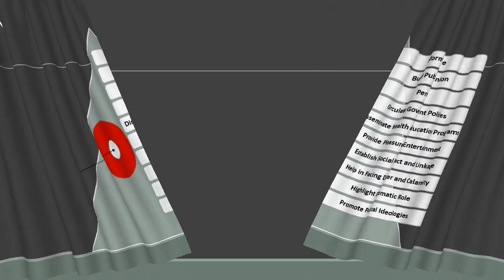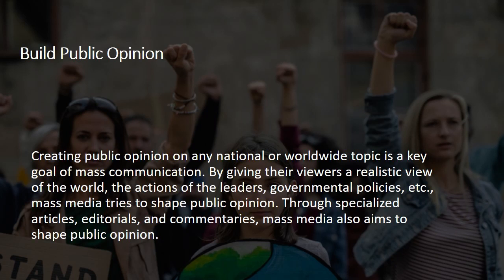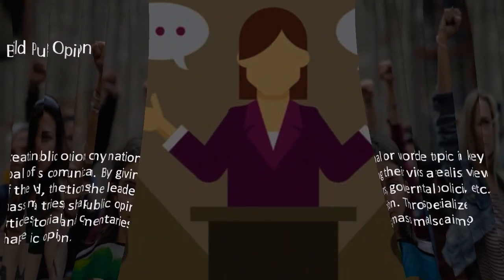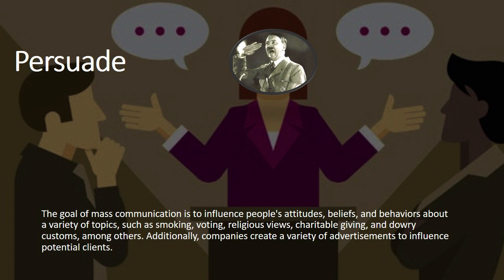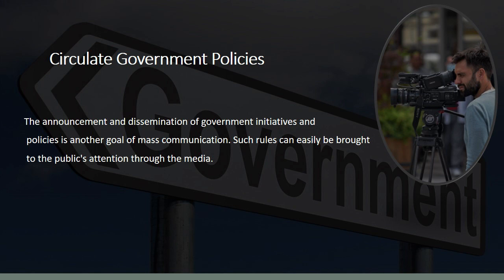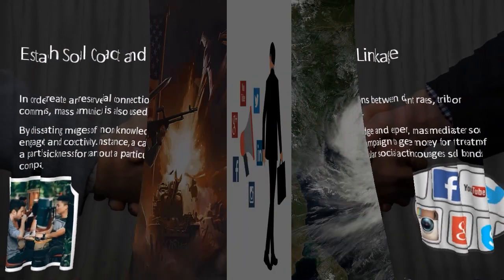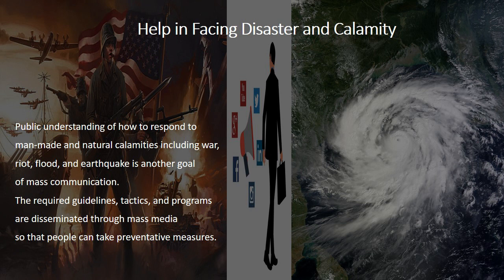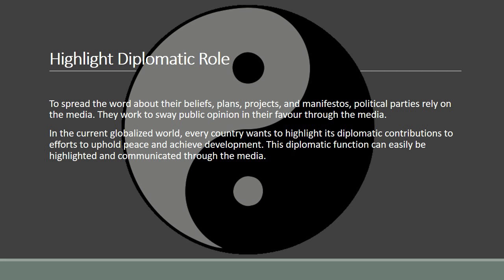OBJECTIVES OF MASS COMMUNICATION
In this video we have discussed the basic objectives of Mass Communication in an easy way.